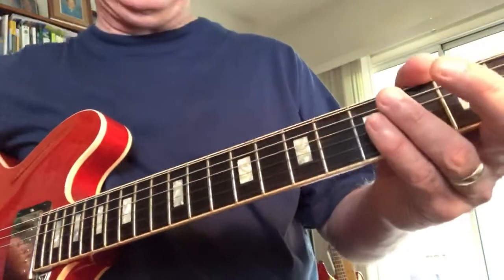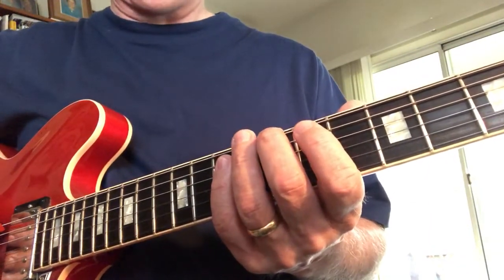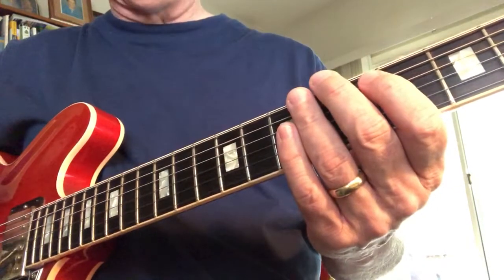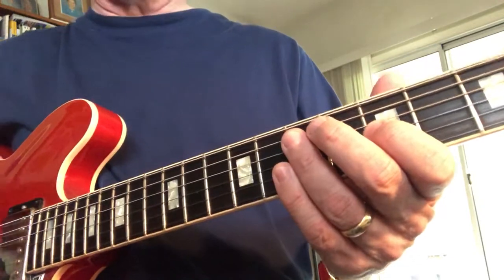C Major Scale Practice Ideas